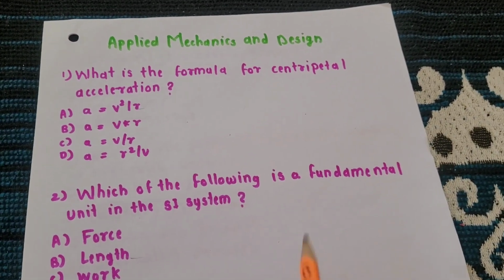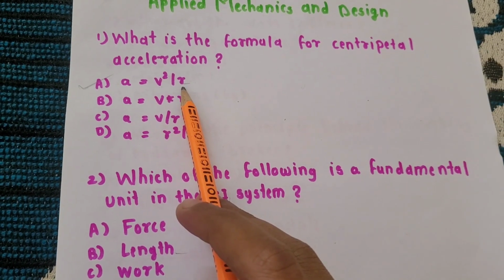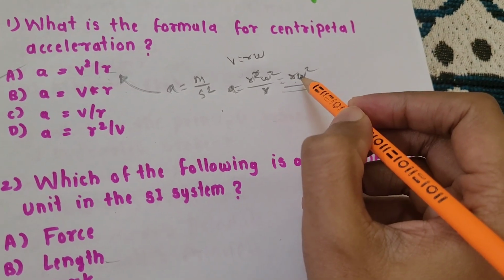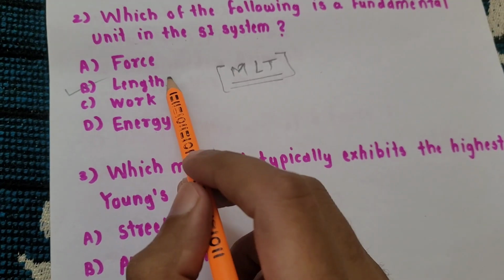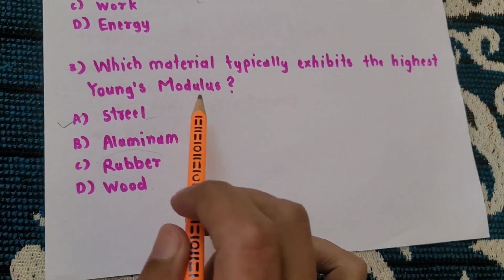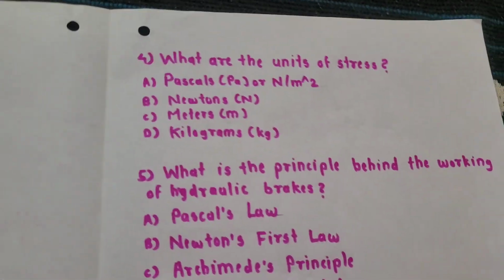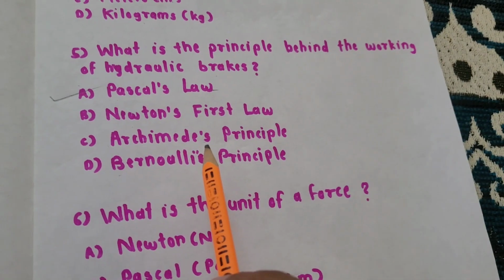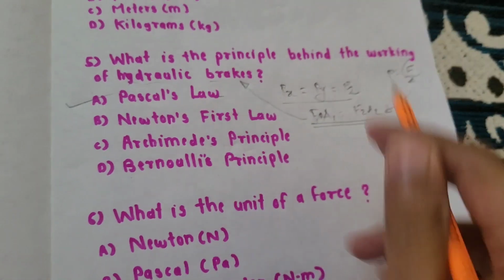Mechanical Engineering MCQs for MPSC Assistant Professor | Practice Session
🎓 MPSC Assistant Professor Mechanical Engineering Preparation 2024-25
🔥 Complete Guidance | PYQs | MCQs | Strategy | Cut-off | Syllabus Breakdown

Welcome to this dedicated session for MPSC Assistant Professor (Mechanical Engineering) aspirants. In this video, we will cover:
✔️ Exam Pattern & Syllabus
✔️ Previous Year Questions (PYQ) discussion
✔️ Expected questions for the upcoming exam
✔️ Cut-off trends & preparation strategy
✔️ Most important topics from Thermodynamics, SOM, TOM, Fluid Mechanics, Machine Design, and more
✔️ Interview guidance for Assistant Professor Mechanical

If you are preparing for Advt. 48/2023 MPSC Assistant Professor Mechanical, this video is a Must-Watch! 🚀
Get ready to crack the exam with confidence.